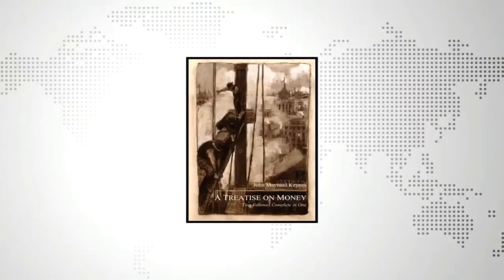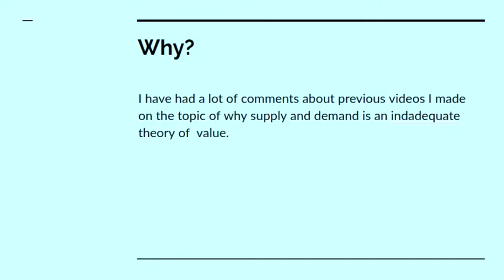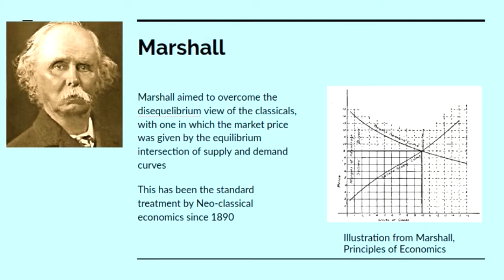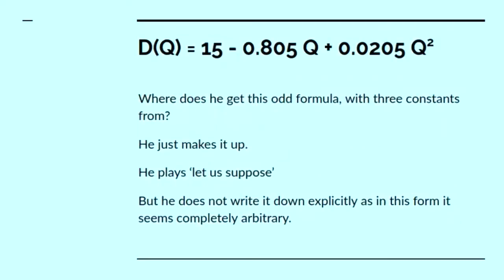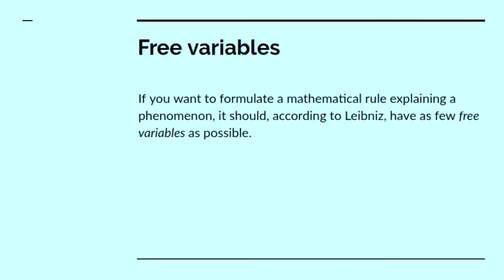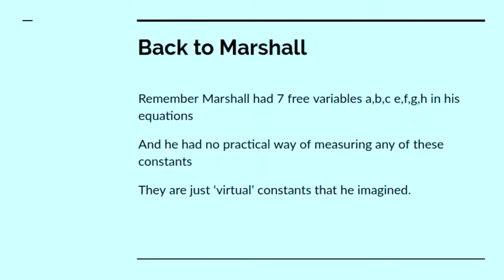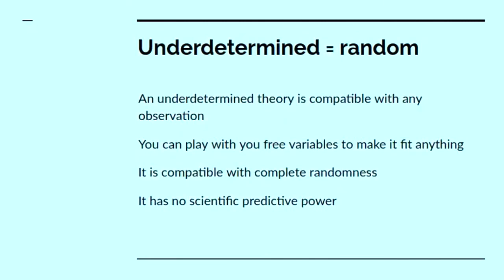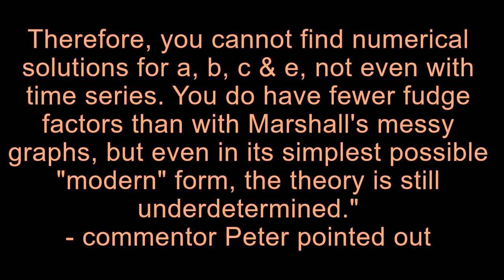"Fruit from the Poisonous Tree" - A. Marshall & the Marginalist School of Economics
full title: Alfred Marshall & the Marginalist School of Economics - "Fruit from the Poisonous Tree": Why "Supply-side" Economics & Modern Macroeconomics is Fundamentally Wrong on its Most Basic Level